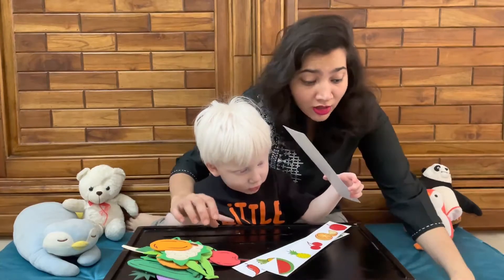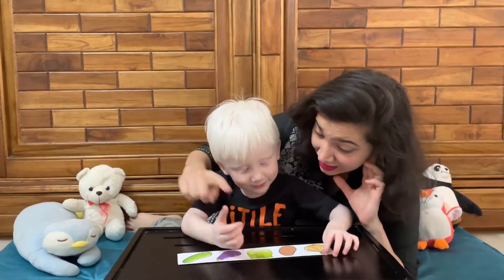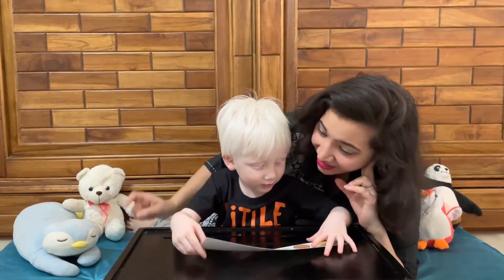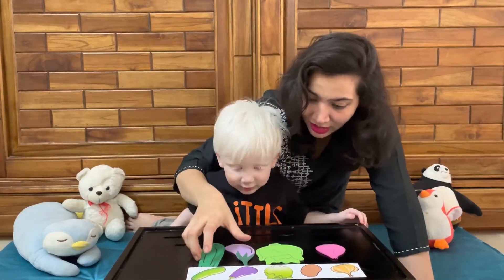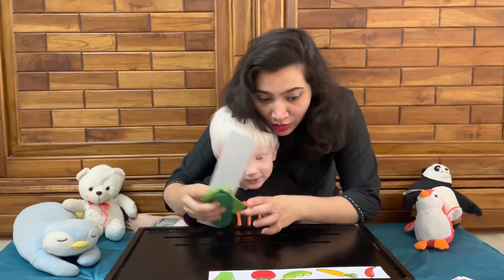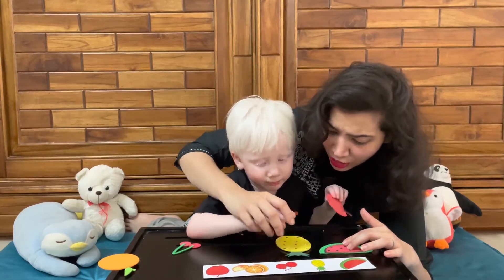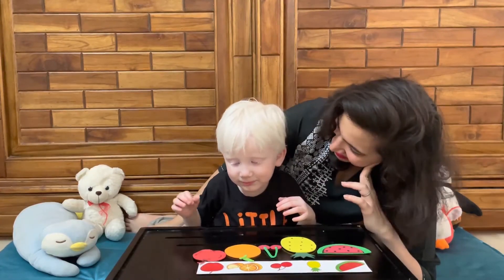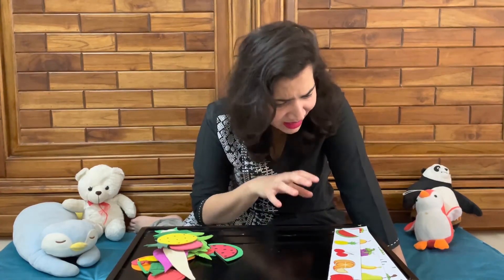Double Bubble - Copy Me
Learning to copy or mimic a pattern is an important skill which in turn helps our kids work on their concentration and observation skills. Today we will help them with this while also revising fruits and vegetables.